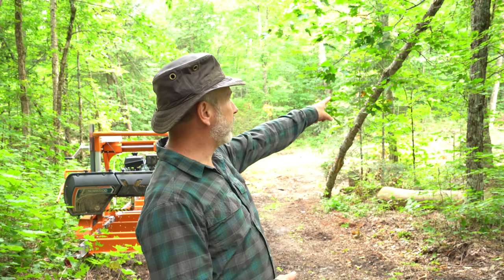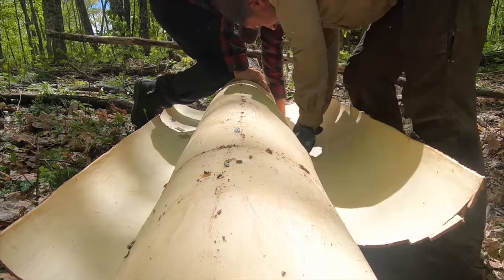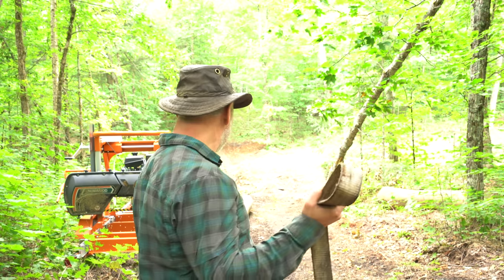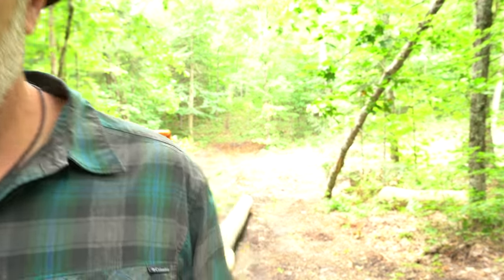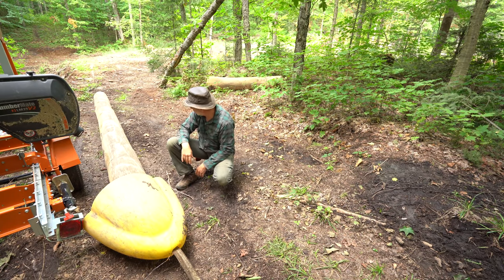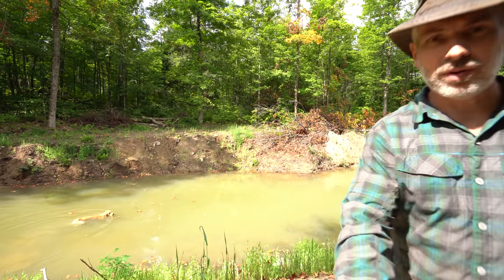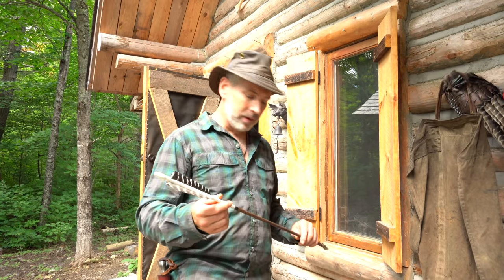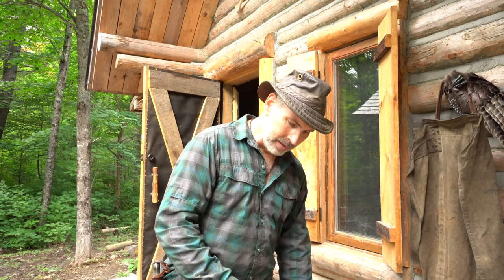Making Lumber on a Bandsaw Mill, Help from an Old Friend, New Arrows, Pond Water Clarity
A bandsaw mill was the solution to the problem I've been dealing with over the past 4 years - how to make enough lumber and timbers for my woodworking projects and how to make sure quality hardwood from my forest does not go to waste.
Watch the playlists by clicking on these links:
My Tools, Clothing & Other Gear:
Cabelas see what I’m up to during the rest of the week;

My Mailing Address:
51 King William Street
Huntsville, ON
P1H 0B5